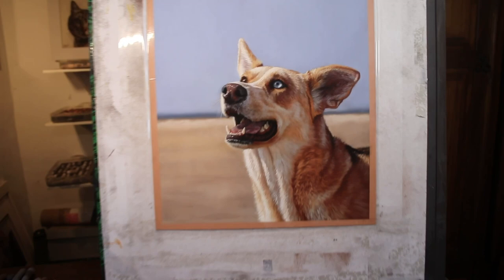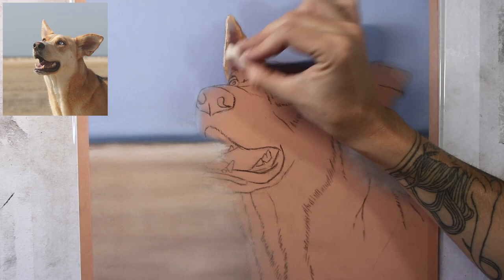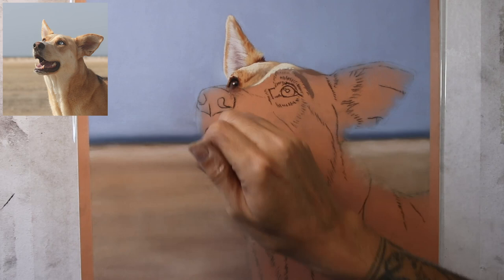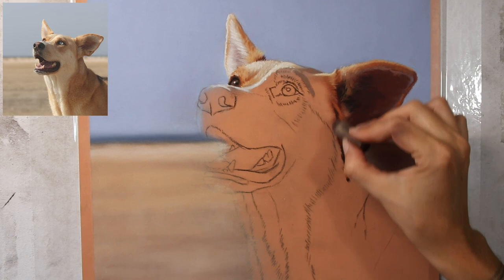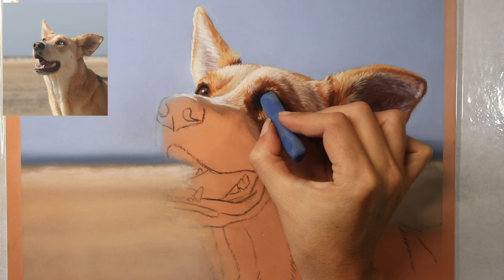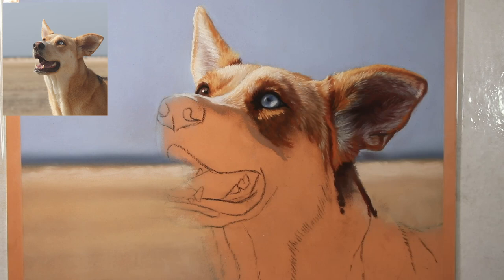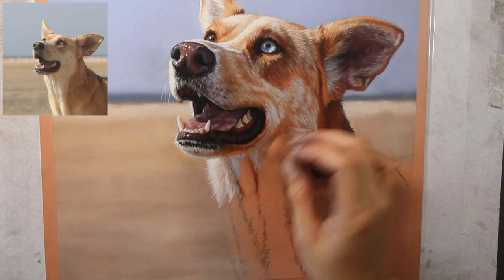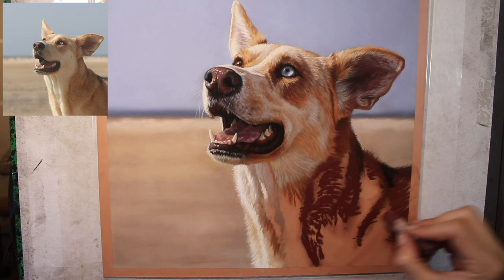Dog on the Beach in Soft Pastel on Pastelmat - Timelapse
A short timelapse video showing the progression of a dog portrait in soft pastel as featured in 'The Artist' magazine March 2023 edition.

You can also see all my favourite art supplies and where to purchase them